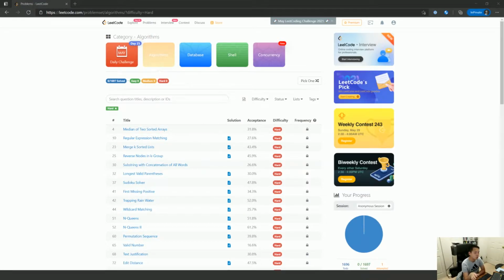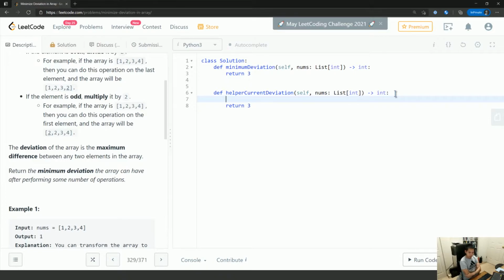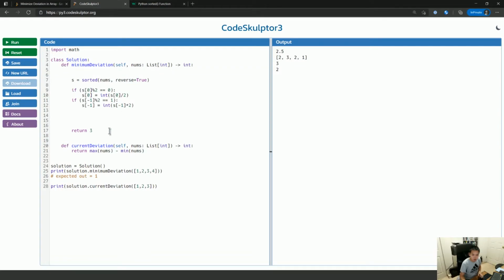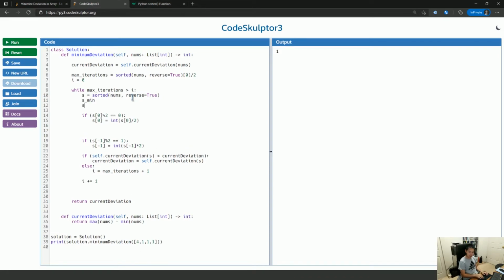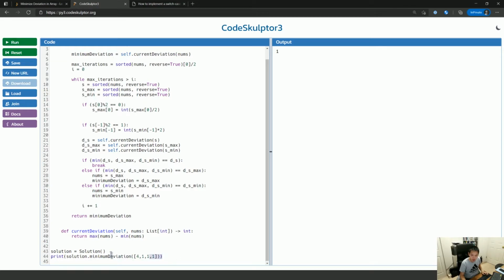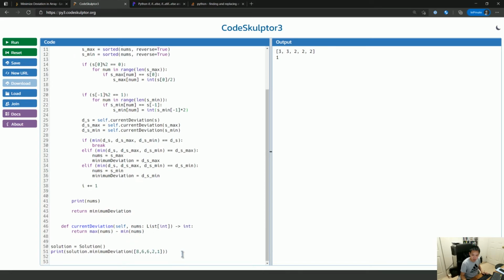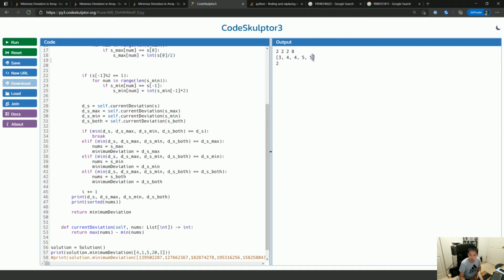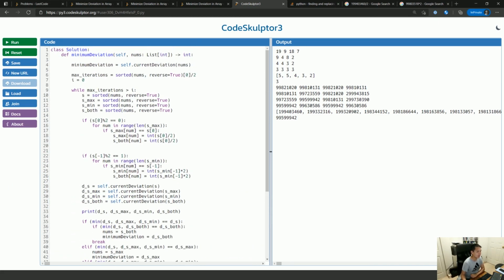Failing at Solving a Hard LeetCode Problem (Minimum Deviation) | Unscripted Coding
Everyone hates LeetCode right?  Lots of algorithms, and it's almost always to prep for a technical interview.  And here I am doing it for fun, and failing HARD!  Good thing this isn't a real interview right?